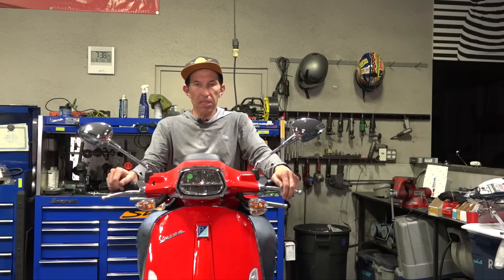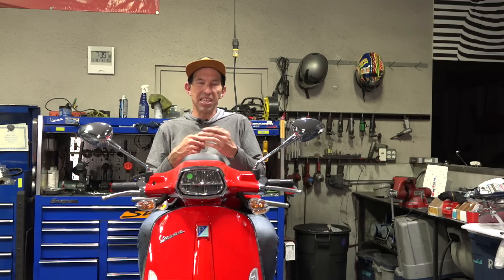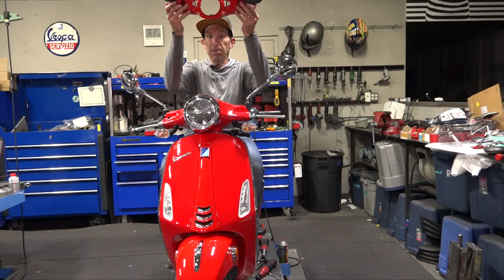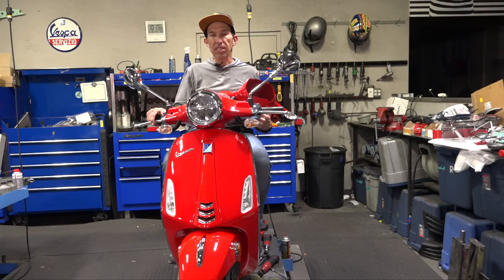Robot Turns a Vespa Sprint into a Primavera!?